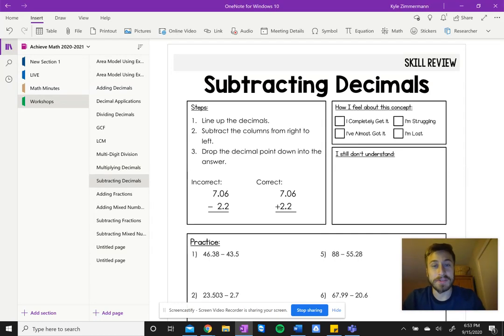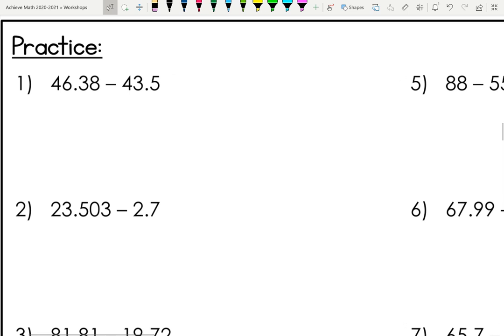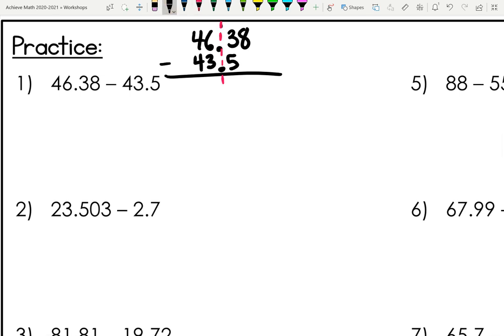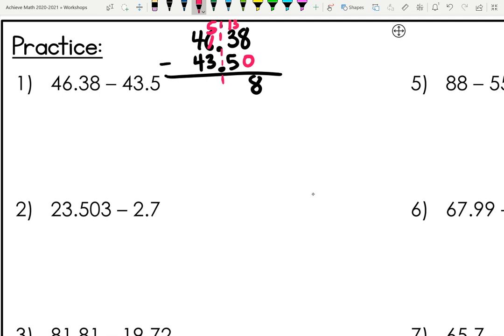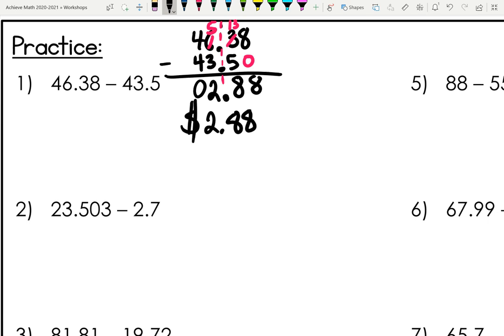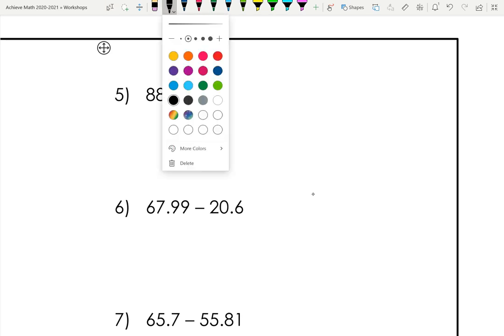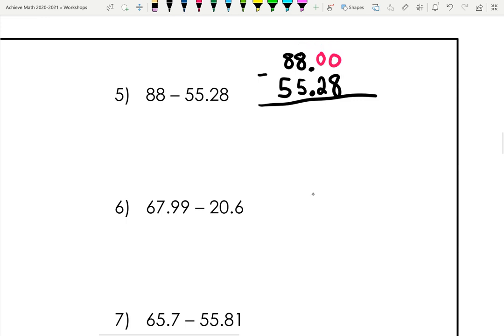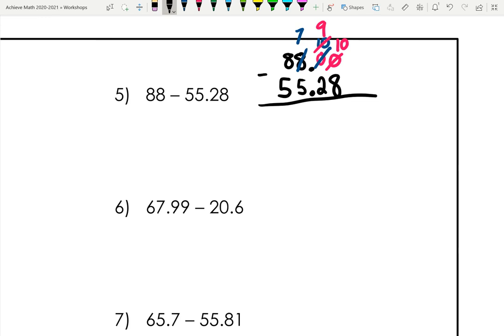Subtracting Decimals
Achievement Academy